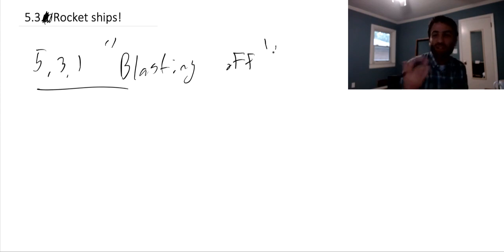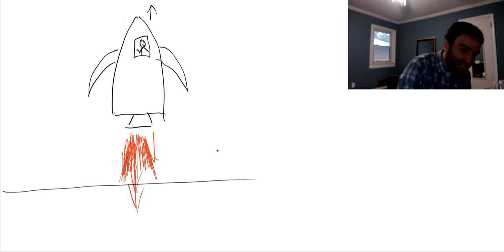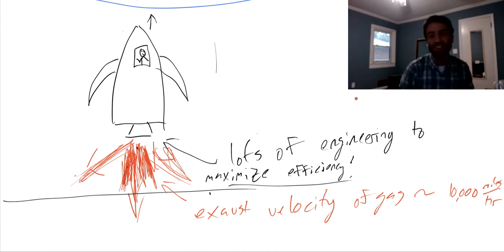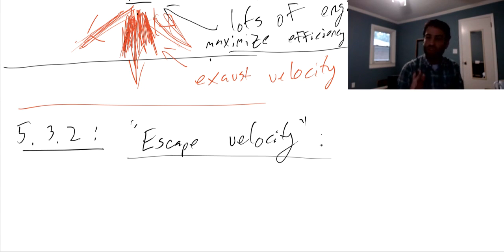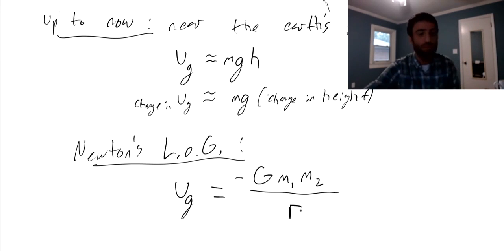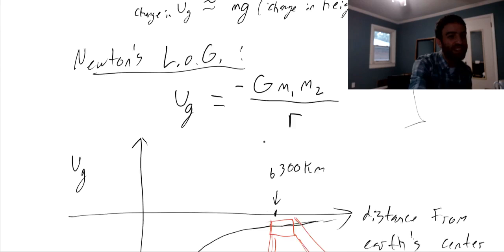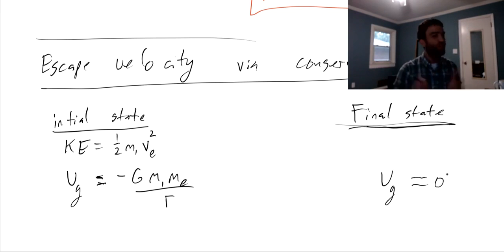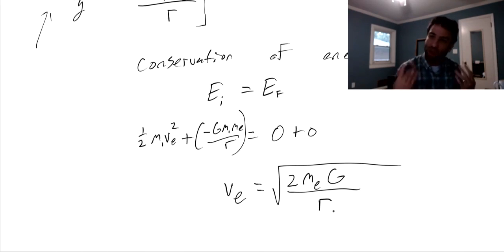How Things Work 5.3: Rocket ships!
We can't leave our discussion of planets and satellites without talking about rocket ships, so... here we go!

0:00 Introduction
0:45 Blasting off
6:55 Escape velocity and approximating the effect of gravity near the Earth
13:35 Escape velocity via Conservation of Energy